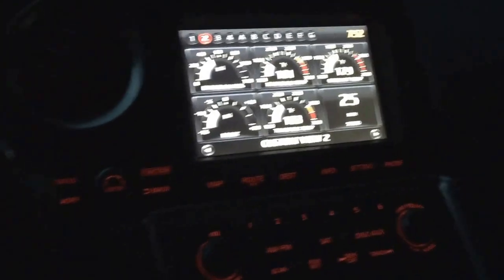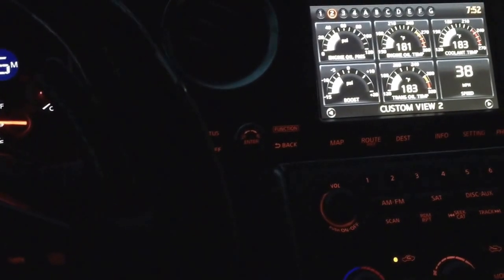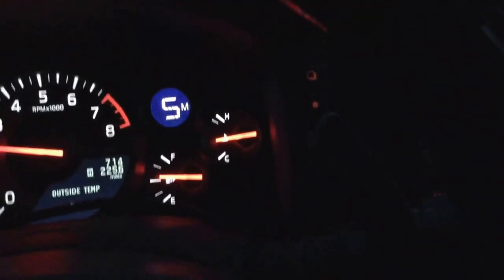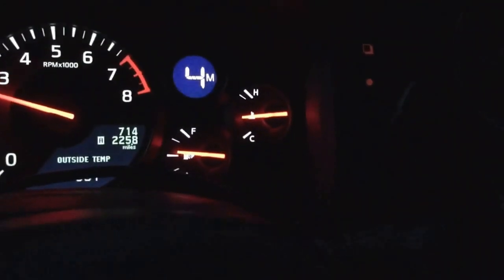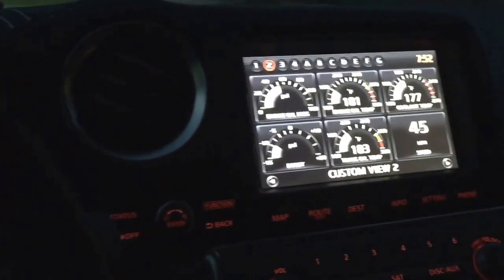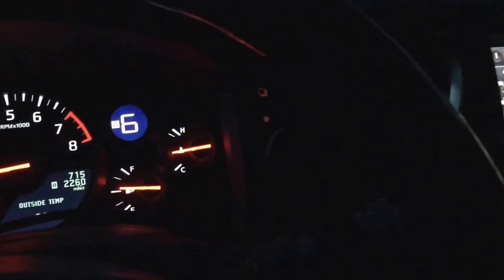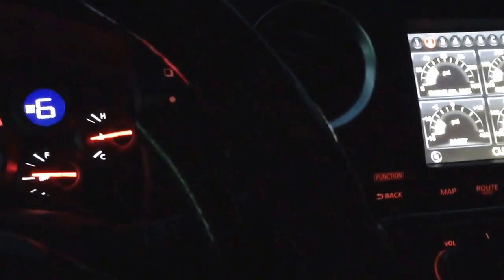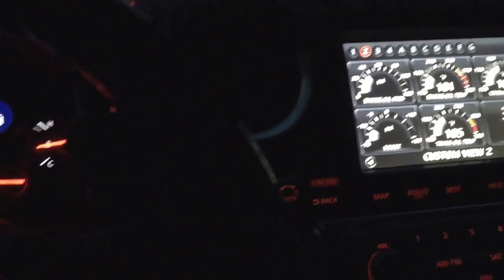GT-R Double Downshift - Ecutek TCM new feature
New TCM feature from EcuTek for the GTR, press the paddle and the car will downshift / upshift 2 gears, here is a demo of this feature